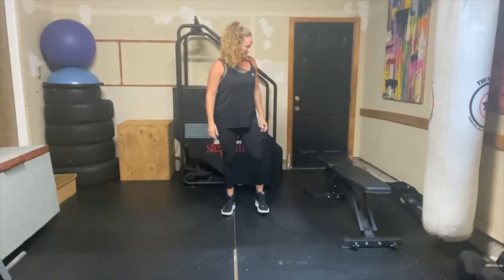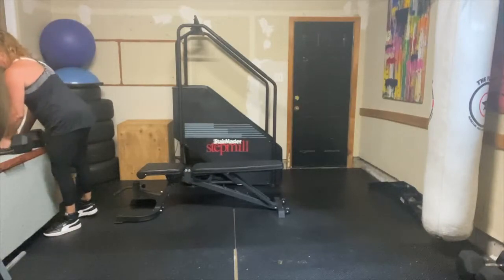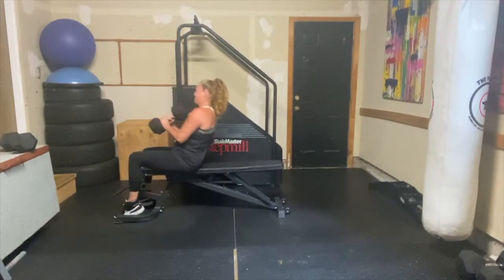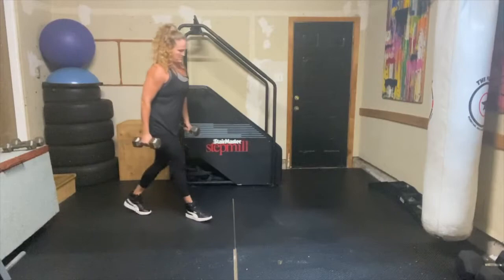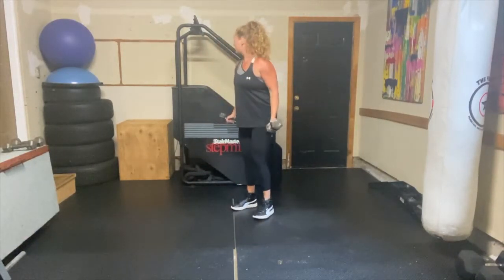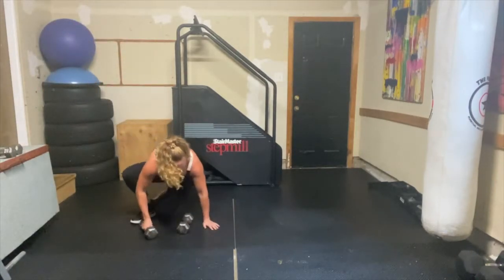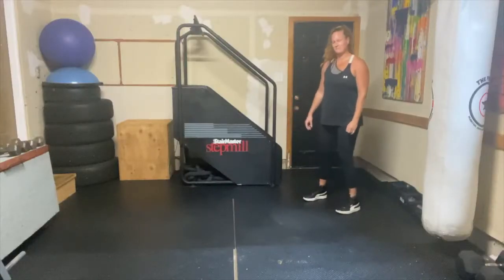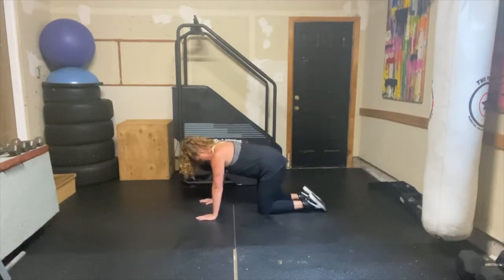Upper Body Strength Workout (follow-along)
Hey Guys! In this video I am taking you through a Upper Body Strength focused workout.  All you need for this workout are some dumbbells and if you have one a bench.  There are 8 exercises for your upper body that are done in 4 super-sets.  At the end of the workout there are 3 abs exercises that we are doing for 1 round as a single super-set.  Each exercise we are doing only 8 reps for 3 sets so try to use a weight that is challenging for you.  There are one minute breaks at the completion of the 3 rounds of each super-set.  I hope you enjoy this workout!